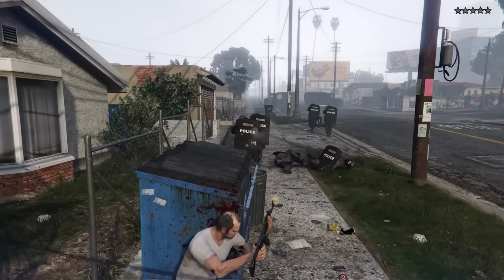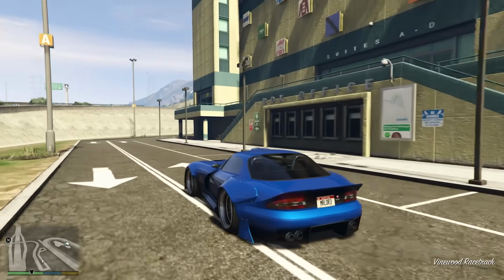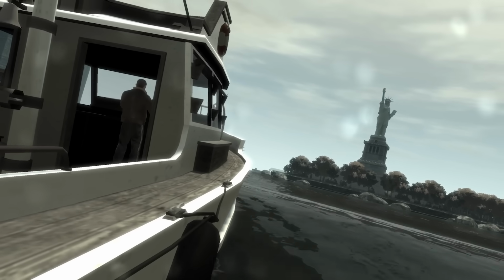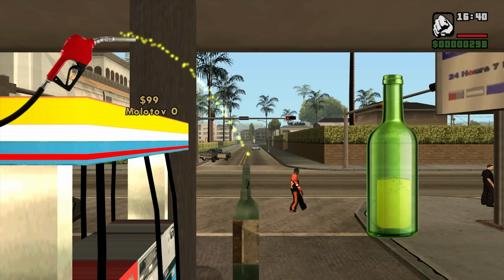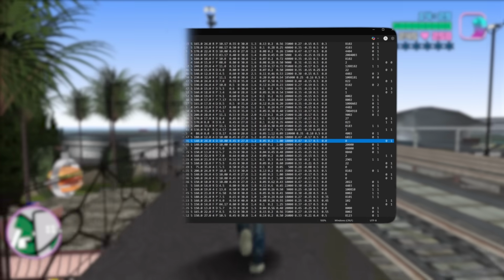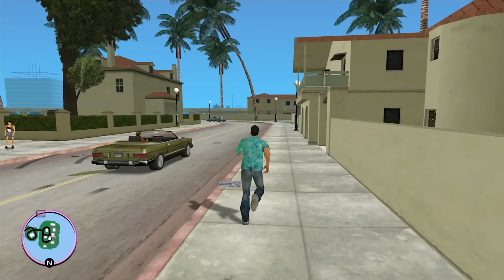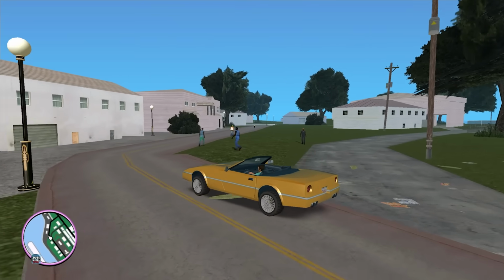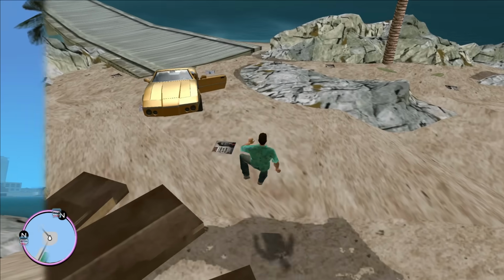10 REMOVED Features in GTA Games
Top 10 REMOVED things in GTA games. I managed to add most of this cut content back with mods to show how they could’ve actually worked, some of them would’ve changed the game completely.

GTA V - 00:00
GTA IV - 04:22
GTA San Andreas - 05:34
GTA Vice City - 08:00
GTA 3 - 15:11